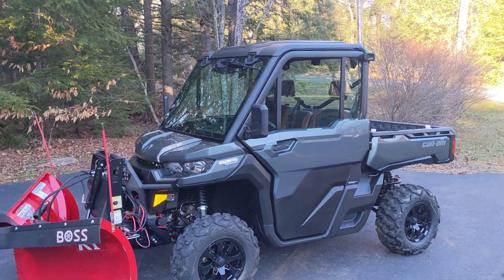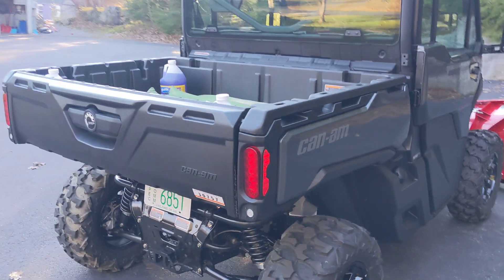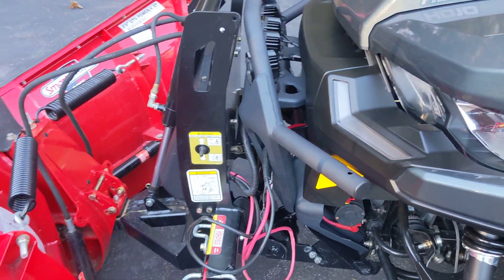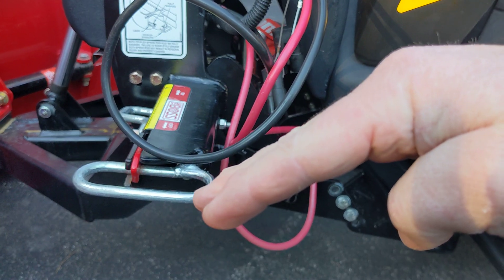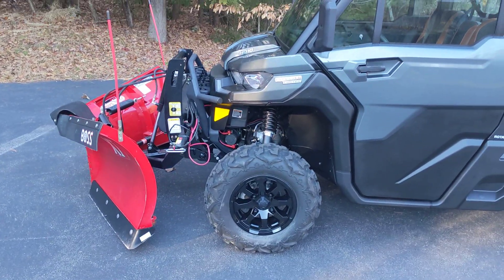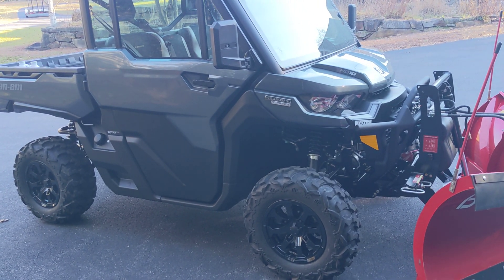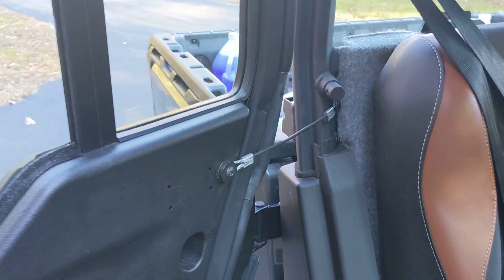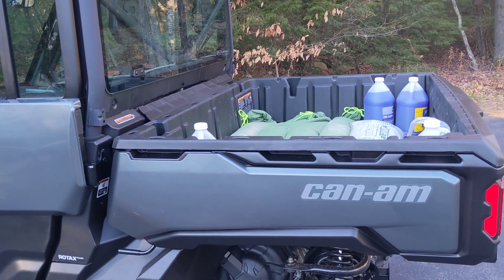The plow is on! Plus, 2 month review.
After having the machine for a few months, I have some initial thoughts. Also, I was able to finally mount the plow, and wanted to give some feedback on how that went.